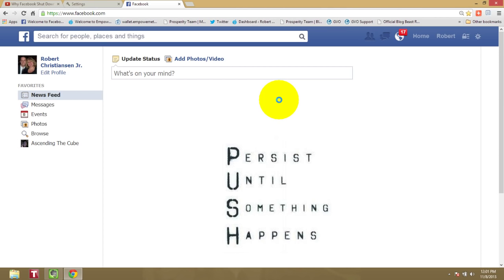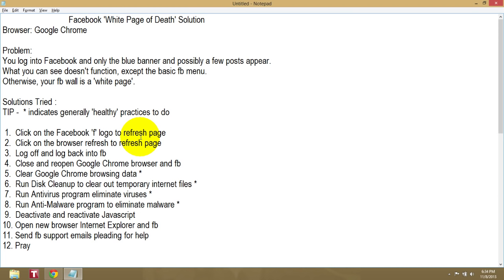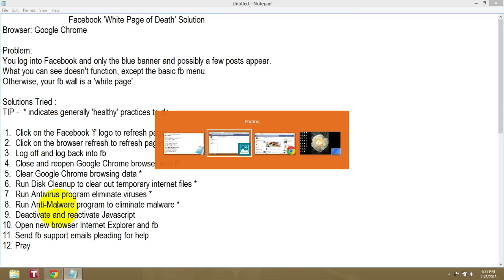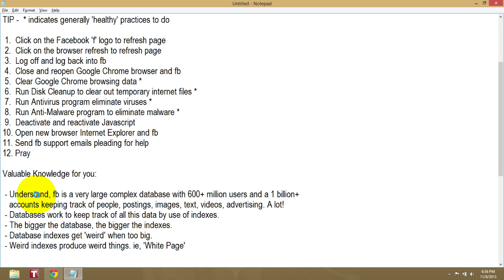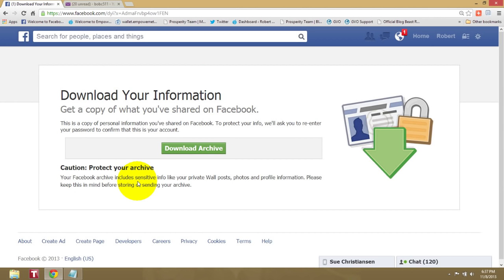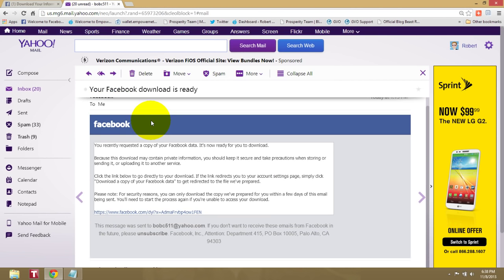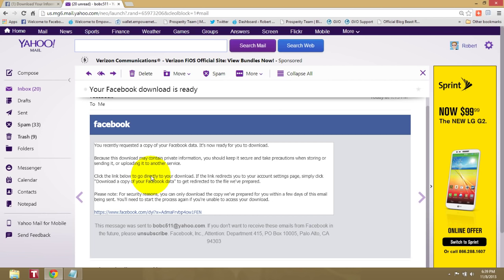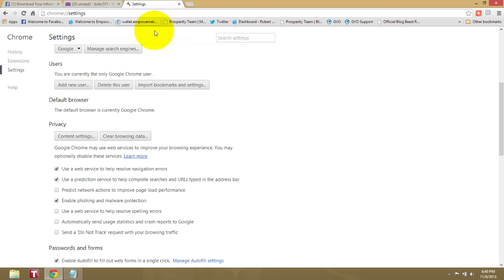How To Solve Facebook White Page of Death The Real Solution That Works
[For Google Chrome, Internet Explorer, Firefox, Safari, All Browsers]
The situation...
You log into Facebook and can see only the blue banner and possibly a few posts. None of your groups, postings or feeds work. What you can see doesn't function, except the basic fb menu. Otherwise, your fb wall is a 'white page'.
If a big part of your business marketing strategy is posting on Facebook, then you my friend best look for an alternative way of earning money! Why? Cause this problem isn't going away quickly. Or is it?